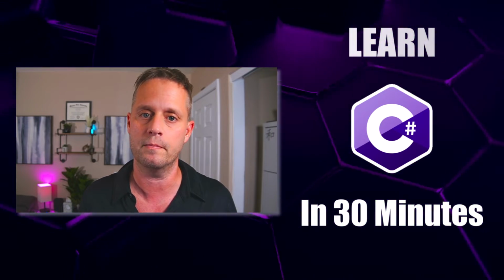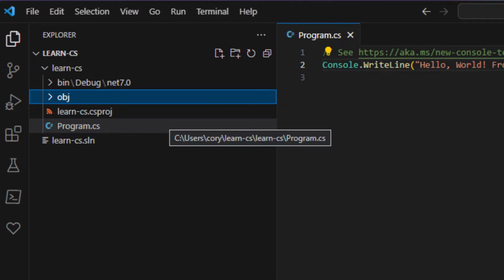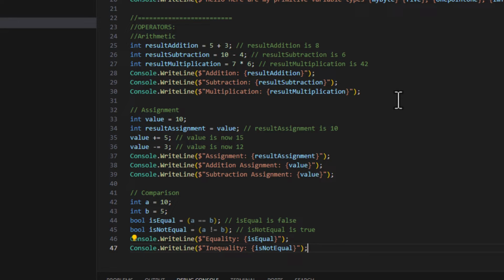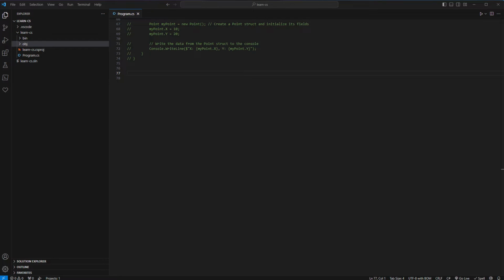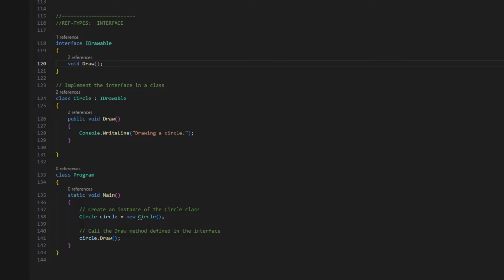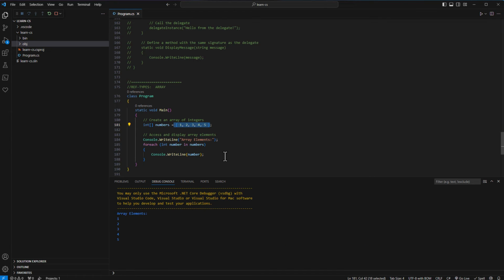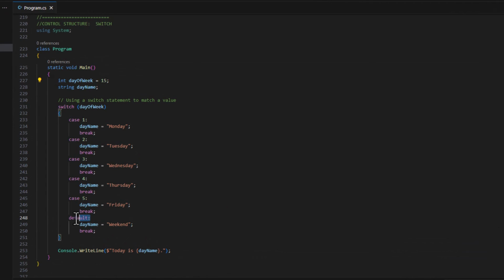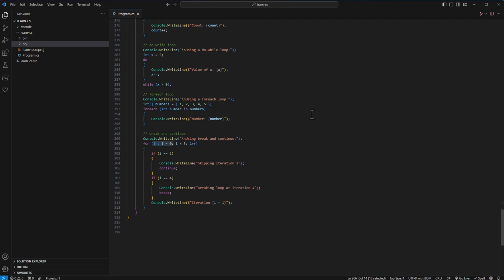Learn C# in 30 Minutes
In this video we'll learn about the C# programming language.  We are going to get you setup and running on your local computer so you can follow along. Whether you brand new or just need a quick refresher this roughly 30 minute course is designed to expose you to the fundamentals of C#.

⌚ TIMESTAMPS
00:00 Introduction
00:36 Setup VS Code
02:03 Setup Project
04:26 C# Comments
05:27 C# Variables
06:57 C# Operators
08:22 C# Structs
11:13 C# Classes
14:25 C# Interfaces
15:27 C# Delegates & Functions
17:52 C# Arrays
19:18 C# Control Structures (if, switch)
22:39 C# Loops (for, foreach, while)
26:02 Visual Studio Community Edition
27:02 Wrap Up